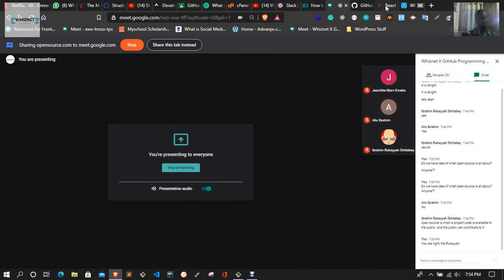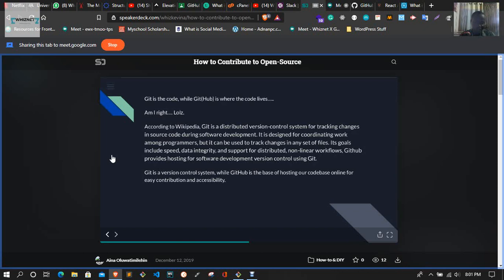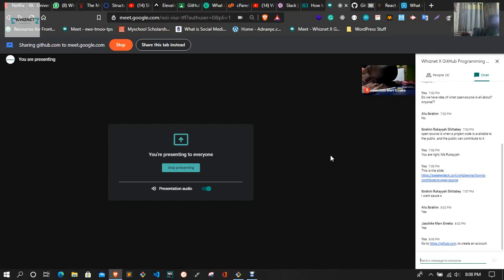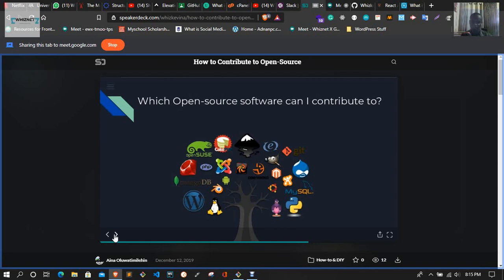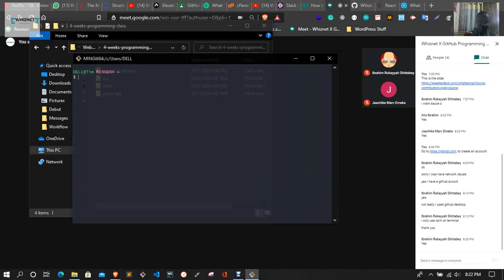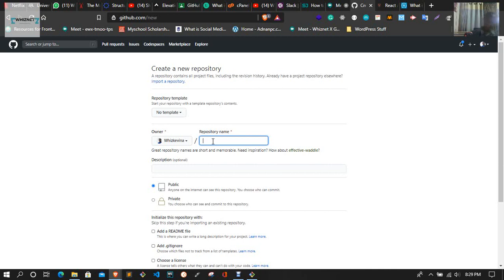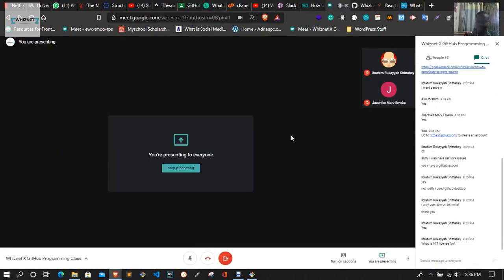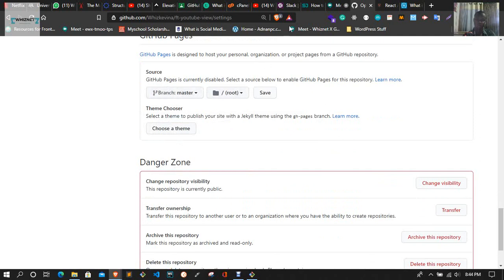How to contribute to Open-source: Using Git and GitHub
This is a beginner-friendly tutorial on how to use Git and GitHub. And how to use the knowledge gain to contribute to open-source especially during this hacktoberfest digital-ocean